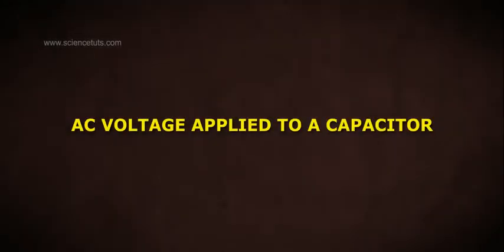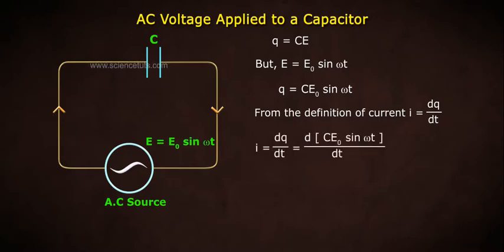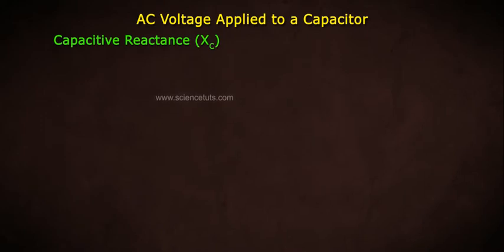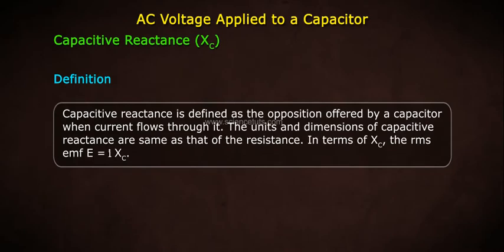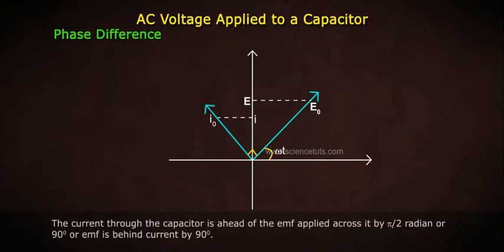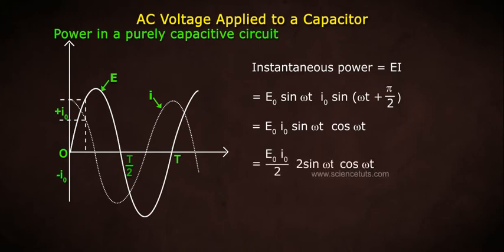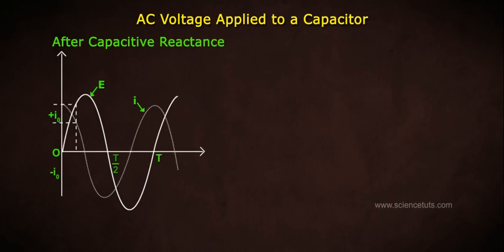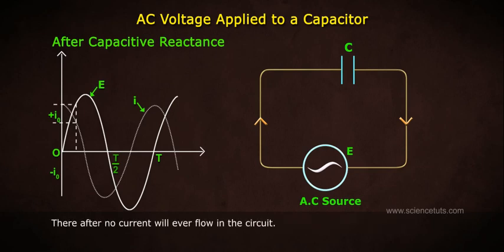AC VOLTAGE APPLIED TO CAPACITOR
3rd module of alternating current...